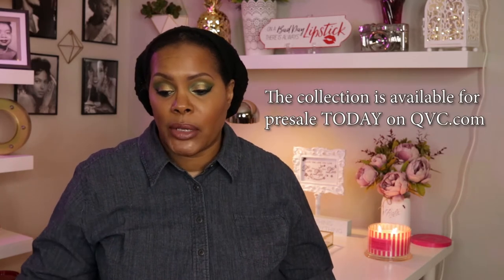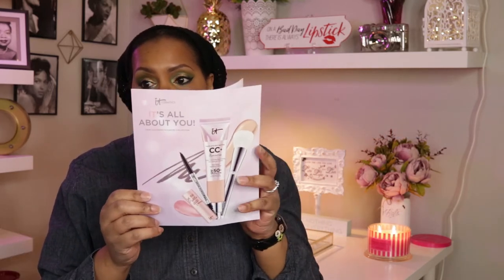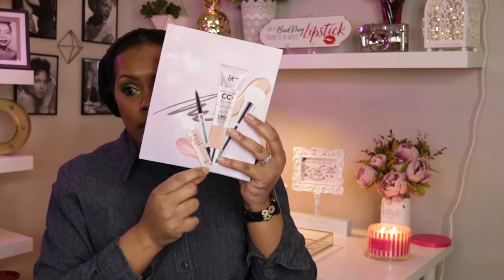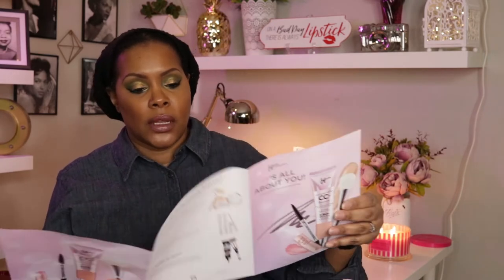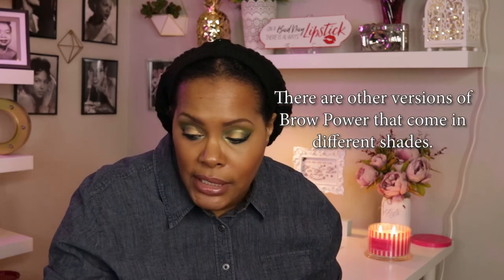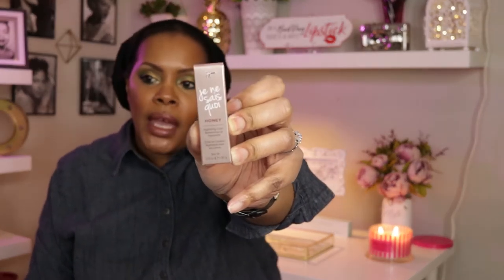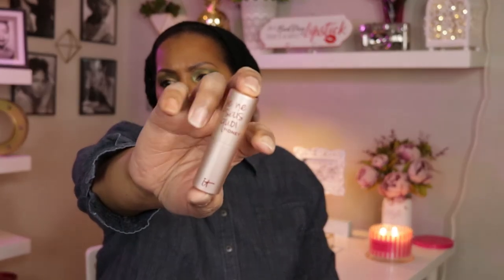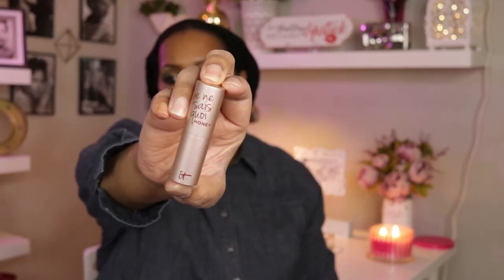QVC TSV: IT Cosmetics Its All About You! Your Customer Favorites Collection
Today's video is a sneak peak of the QVC TSV IT's all about You, Your Customer Favorites Collection from IT Cosmetics.

This Today’s Special Value® is scheduled to debut on QVC® Saturday, March 9, 2019 at midnight (ET) and will be offered for one day only! Each day, QVC picks one special item they believe shoppers will love, and offers it at an exceptionally low price from midnight (ET) until 11:59 p.m. (PT) that day.

Inside the collection: This exclusive four-piece collection features a new brow- transforming essential, a lip-loving favorite in a new shade, an illuminating complexion must-have in new shades—plus a perfectly paired brush!

Shop IT on QVC Tune in to QVC on March 9, 2019 at 12 a.m., 3 a.m., 6 a.m., 3 p.m. and 7 p.m. ET for more details on the IT’s All About You! Your Customer Favorites Collection.

About Each Product:  NEW SHADES! Supersize CC+ Cream Illumination with SPF 50+  Color Correcting Illuminating Full Coverage Cream Infused with micronized light-reflecting pigments
for subtle radiance without glitter or shimmer, this multitasking beauty miracle is your one step for colorcorrecting full coverage, anti-aging skincare and SPF 50+ broad-spectrum
sunscreen. It’s suitable for all skin types—and helps give you better-looking skin!

GAME-CHANGING PRODUCTS, LIFE-CHANGING RESULTS!

NEW! Brow PowerFULL Universal Volumizing Eyebrow Pencil It’s your brow phenomenon that creates the look of real hair—now featuring  a triangular tip for your fullest-looking, most beautiful
brows! This pencil  adheres to skin for long-lasting wear, and comes in one universal shade that adjusts to all hair colors based on pressure.

NEW SHADE! Je Ne Sais Quoi Hydrating Color Awakening Lip Treatment Now in a beautiful Honey shade, this treatment contains nourishing butters and  oils, hyaluronic acid and antioxidants for your
softest, smoothest-looking results.

Heavenly Skin CC+ Skin-Perfecting Brush No. 702 A makeup bag must-have, your game-changing brush features ultra-soft  Heavenly Skin brush hair for your smoothest application. Perfect for pairing with
your favorite powders, foundations and complexion products, it blurs  away the appearance of imperfections for your most beautiful finish!

Makeup I am wearing:

Foundation: Laura Geller Filter First Luminous Foundation
Concealer: ELF 16HR Camo Concealer in Deep Olive/Deep Chestnut
Brows: IT Cosmetics Brow PowerFULL Pencil in Universal Taupe
Eye Shadows: Juvia's Place Tribe palette
Mascara: Mally Beauty Lift & Curl Mascara
Eye Liner: Laura Geller Kajal Longwear Eyeliner in Deep Black Kohl
Blush: MAC Powder Blush in Format
Lip liner: MAC Cosmetics Lip Liner in Chestnut
Lipstick/Lip Gloss: MAC lipstick in Whirl/ Lip Glass in Li Li's Motor City
Products discussed in this video were sent to me for review purposes from IT Cosmetics.